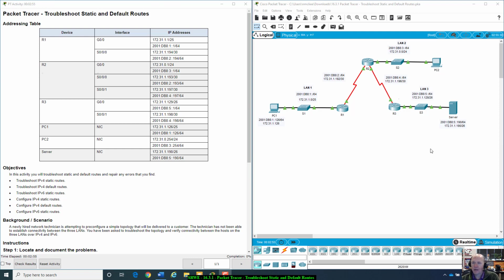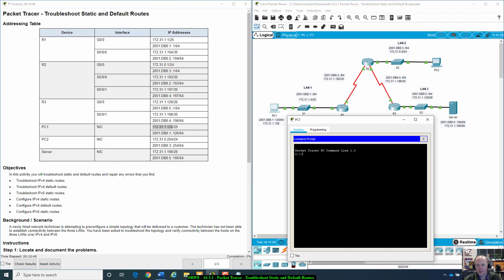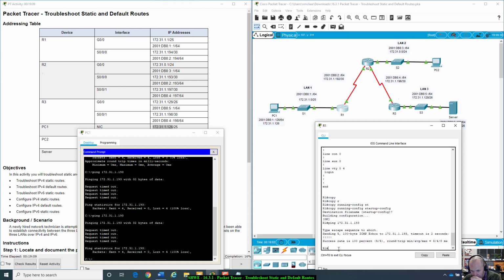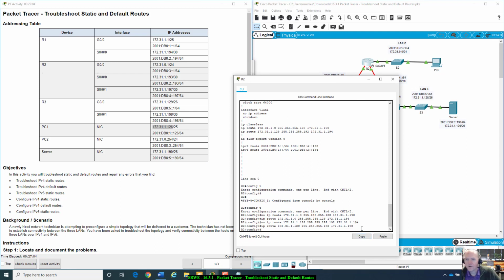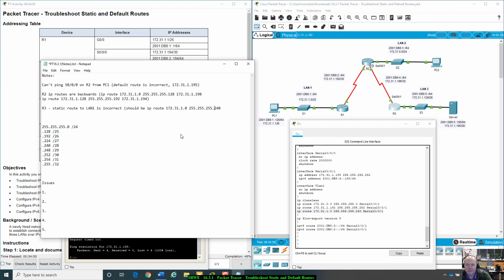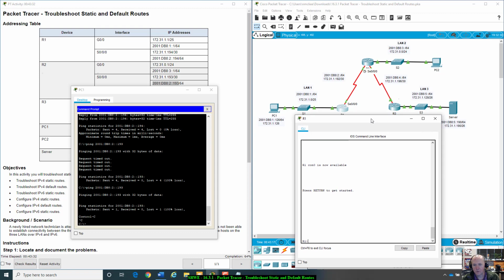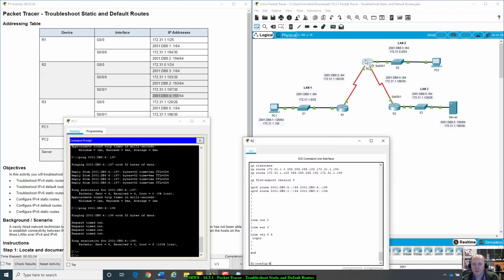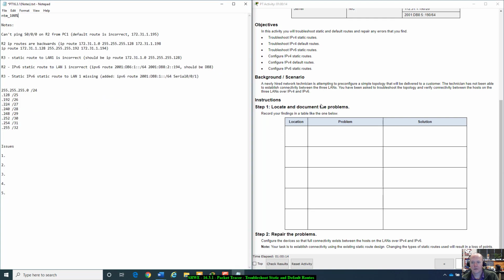16.3.1 - Packet Tracer - Troubleshoot Static and Default Routes